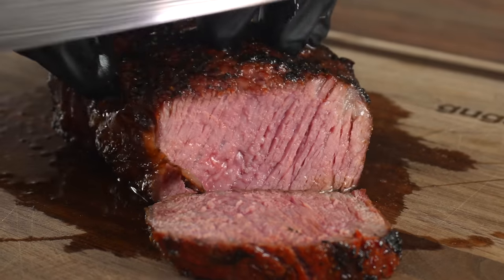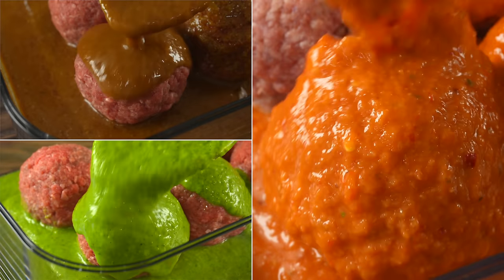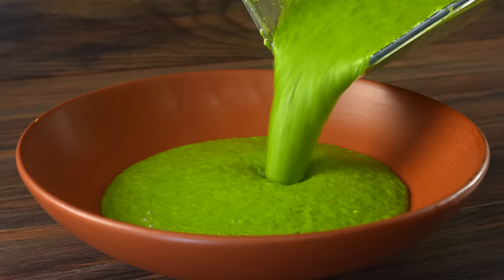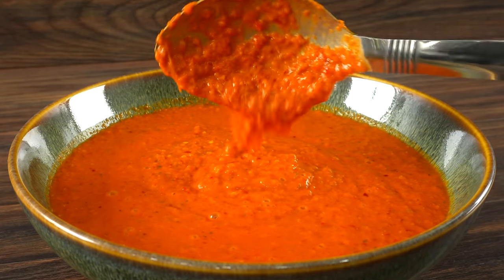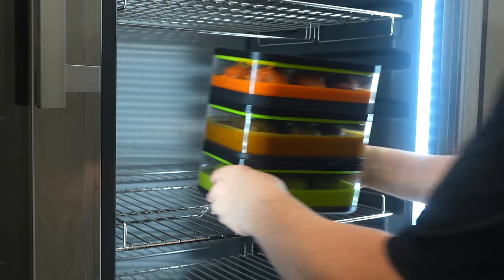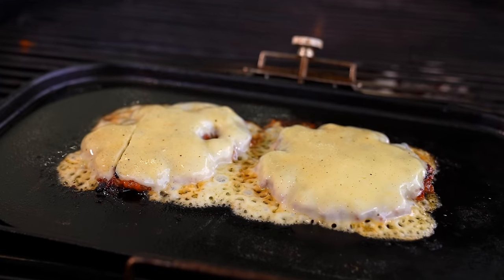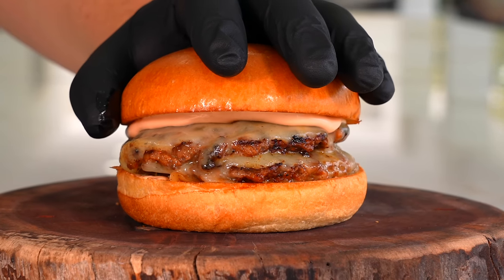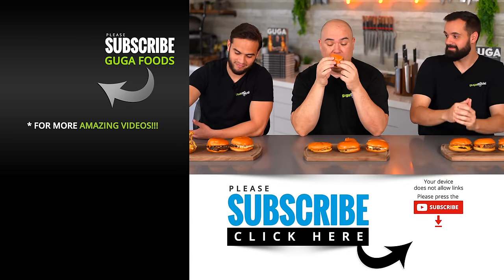I made the GREATEST burger of my life!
Get my products available now in every Walmart. Thank you for your support and it's what make these videos possible! You can find the online also at this

* SVE MERCH *
* MAIL TIME Want to send something?
13876 SW 56th Street (№128)

* EVERYTHING I USE in one LINK *

* VIDEO EQUIPMENT *
Main Camera